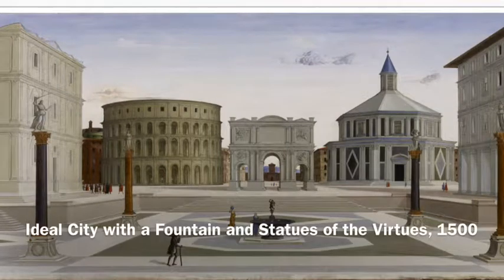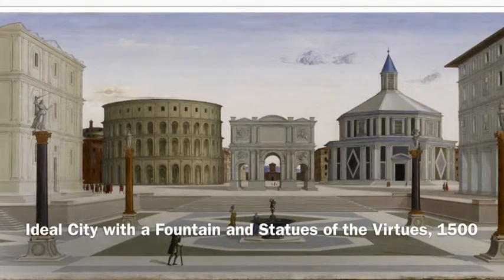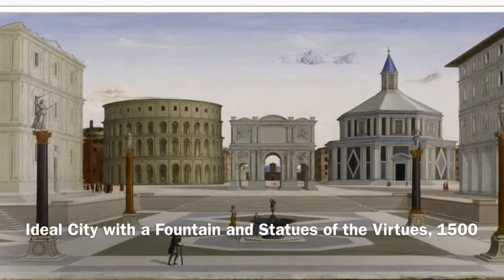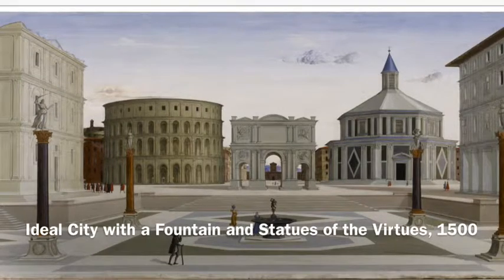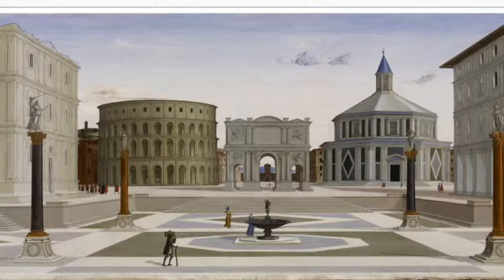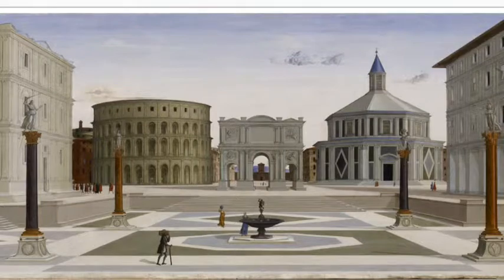A Little Too Geometric: Ideal City with a Fountain and Statues of the Virtues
Learn about this awesome painting created by Fra Carnavale during the Italian Renaissance! Want to learn more interesting things? for more.

Picture sources:
All pictures are my own or are from wikipedia